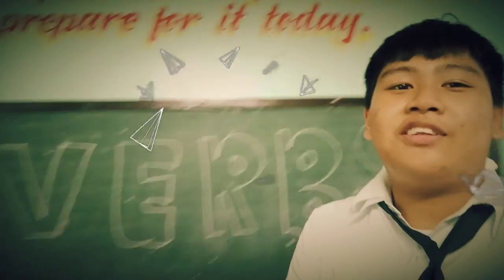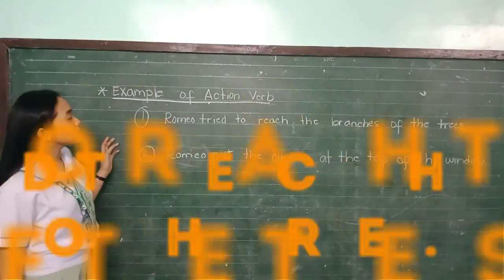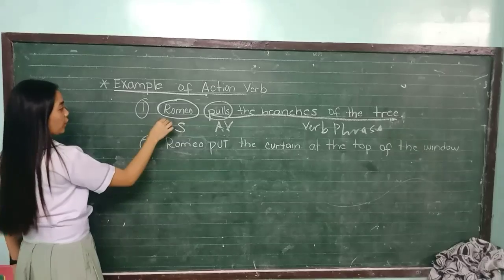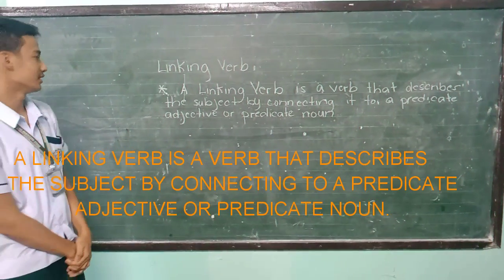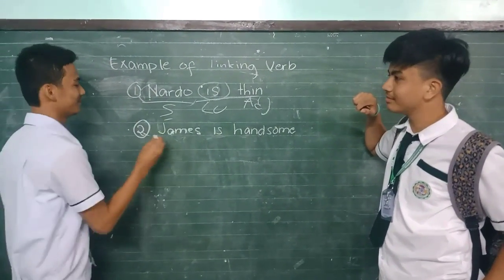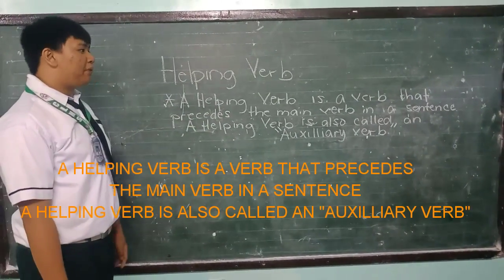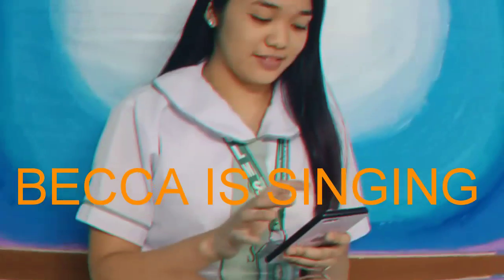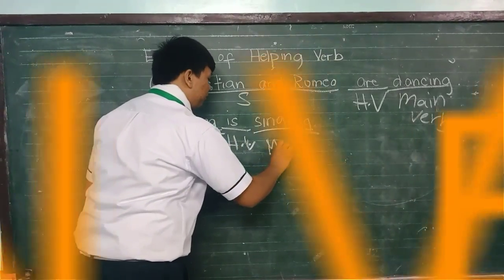Vlog about verbs